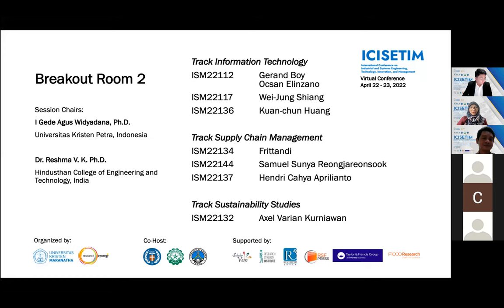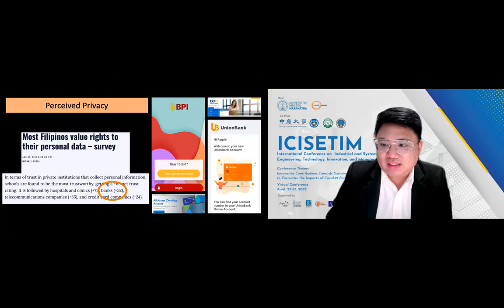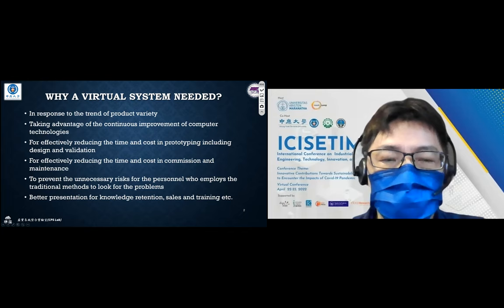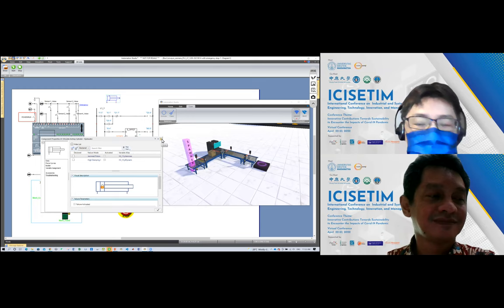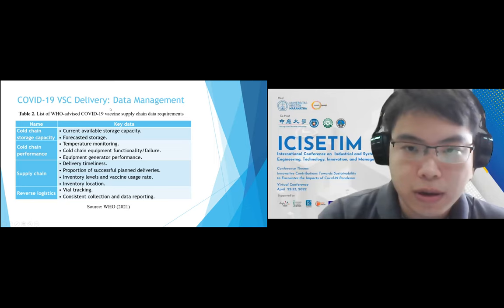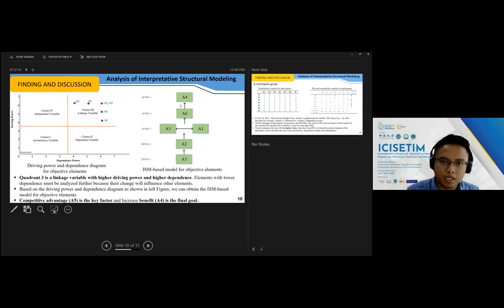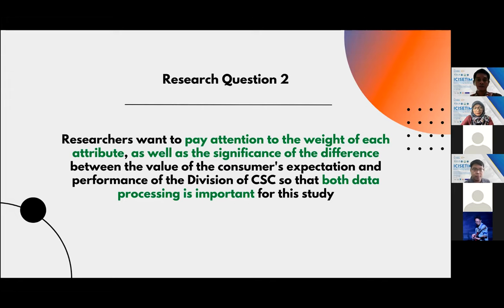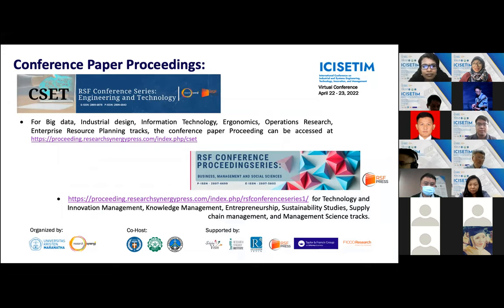ICISETIM DAY 2 (Breakout Room 2 Session 1), April 2022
International Conference on Industrial and System Engineering, Technology, Innovation, and Management (ICISETIM) DAY 2 (Breakout Room 1 - Session 1), April 23, 2022, organized by Bachelor Program in Industrial Engineering Universitas Kristen Maranatha, Indonesia and Research Synergy Foundation (RSF).

Co-host University :
Chung Yuan Christian University, Taiwan
De La Salle University, Philippines
Universitas Kristen Petra, Indonesia

Call for Paper Speakers:
Track Information Technology
Wei-Jung Shiang
Kuan-chun Huang

Track Supply Chain Management
Frittandi
Samuel Sunya Reongjareonsook
Hendri Cahya Aprilianto

Track Sustainability Studies
Axel Varian Kurniawan